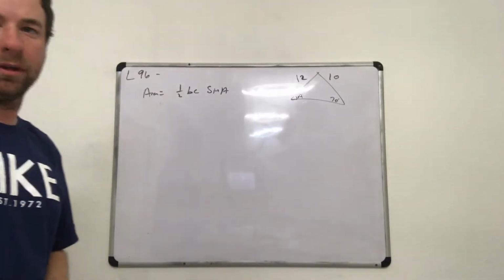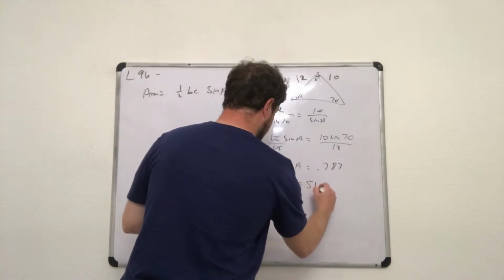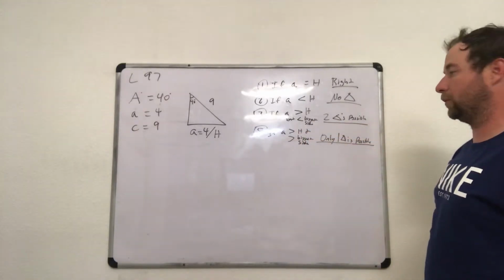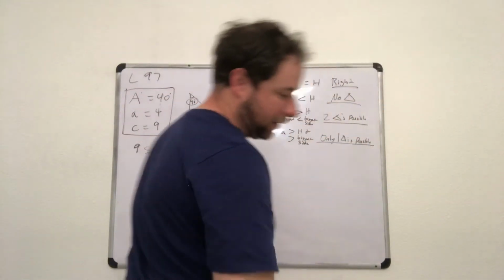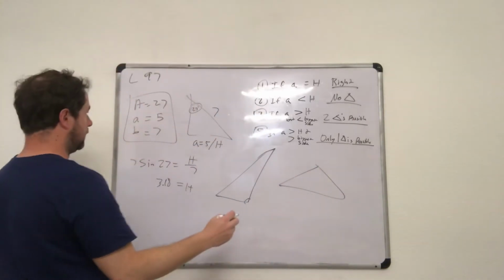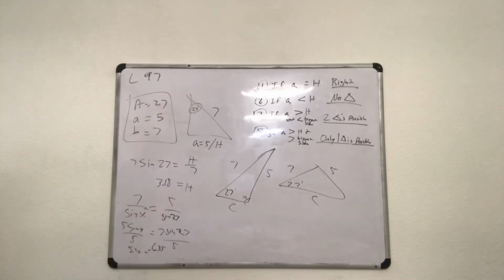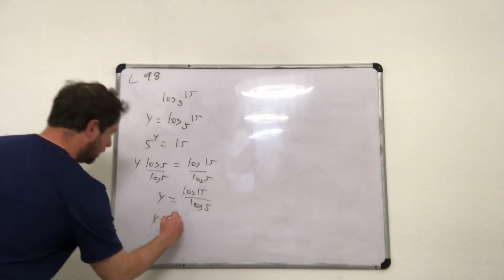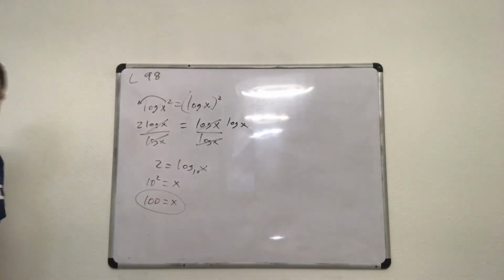Lessons 96 97 98 - area of triangle / ambiguous triangle / logs